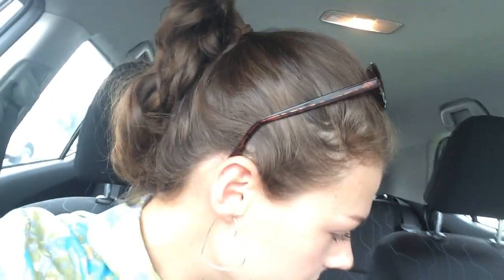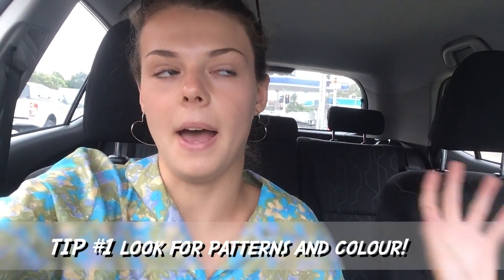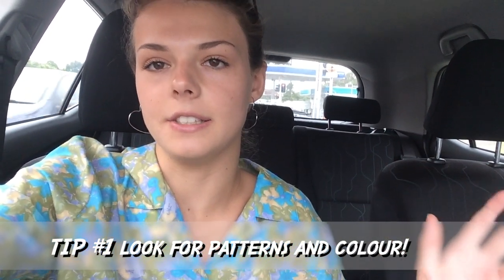♡ COME THRIFTING WITH ME + A FEW THRIFTING TIPS ♡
Hey everyone today I filmed a requested 'come thrifting with me video' as well as including some of my thrifting tips. I hope you enjoy the video. Sorry if the quality isn't the best as I filmed it on my iPhone. If you have any other video requests comment them below.

SONG USED - Who am I to say/The Plastics